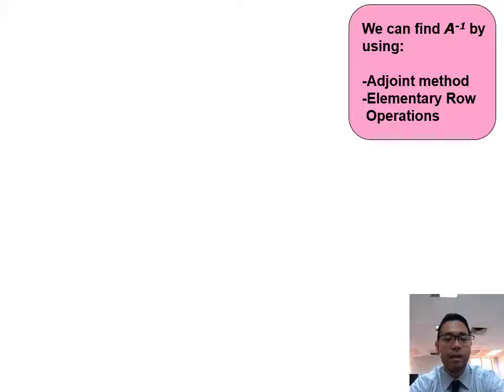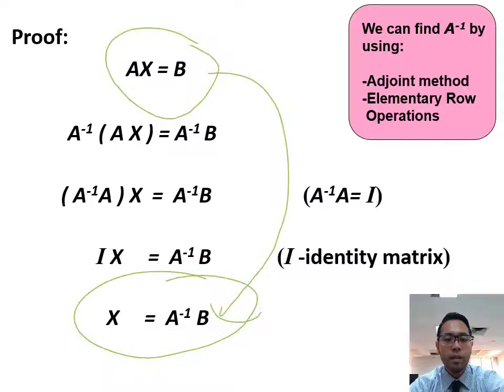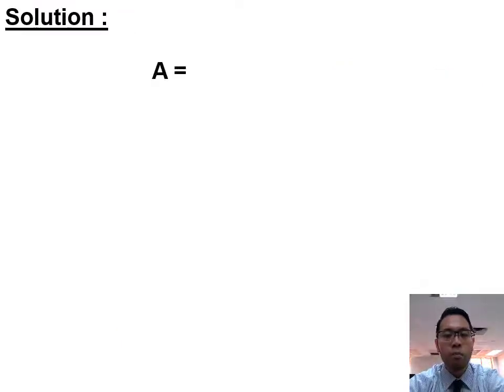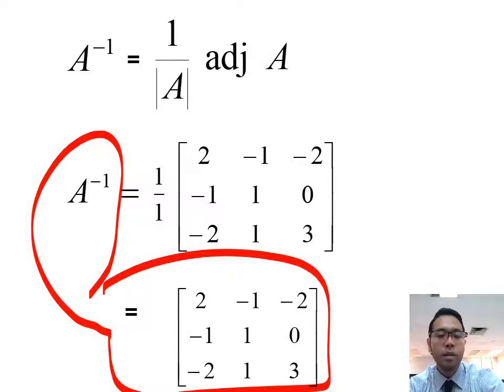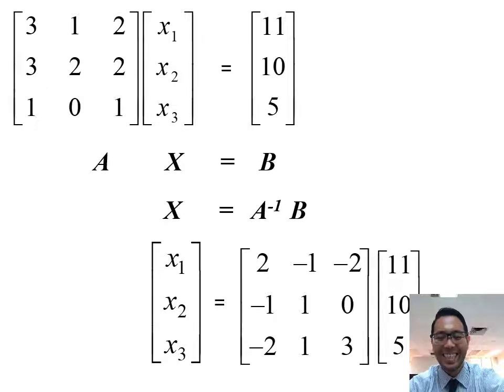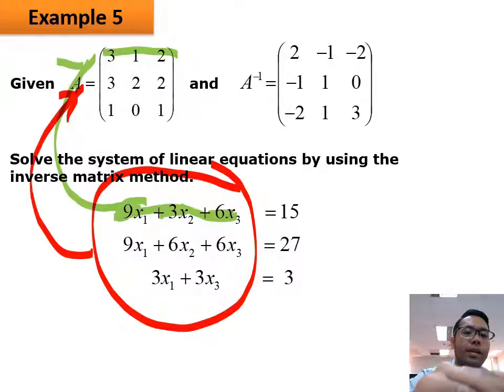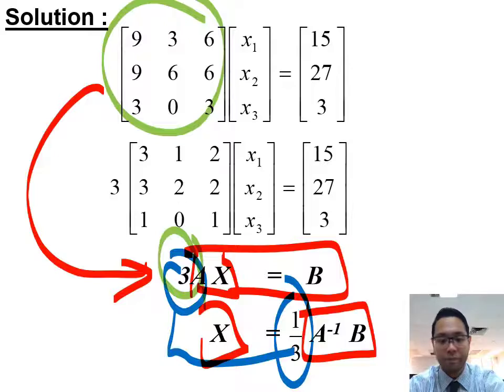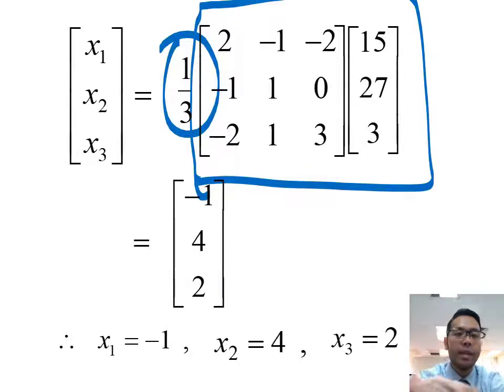S1C4 Matrices: Solving Matrices via properties method (multiplying A inverse)